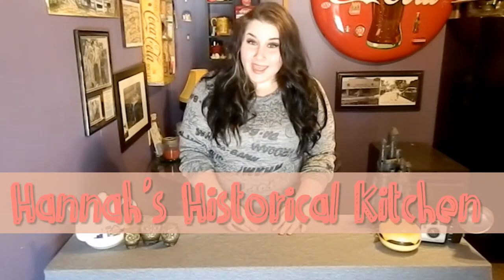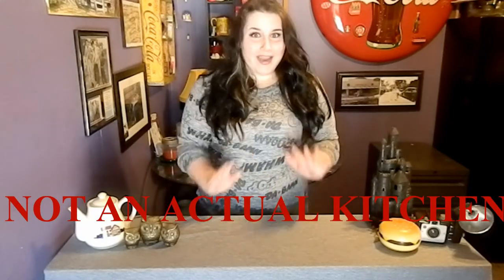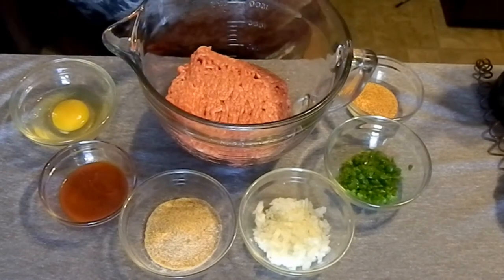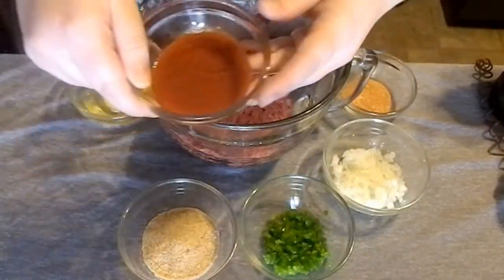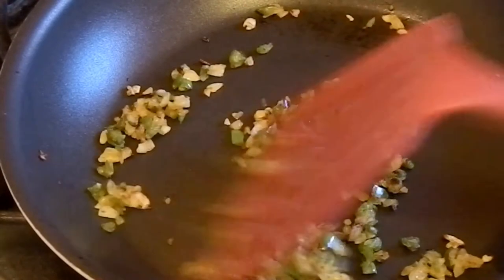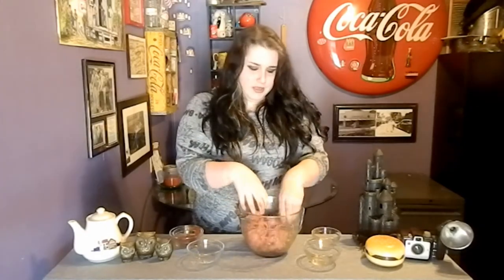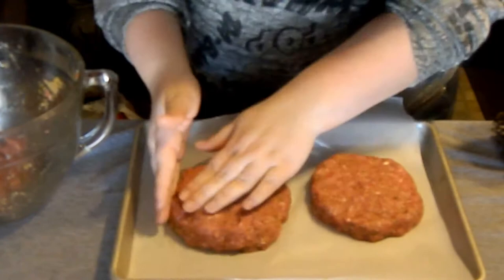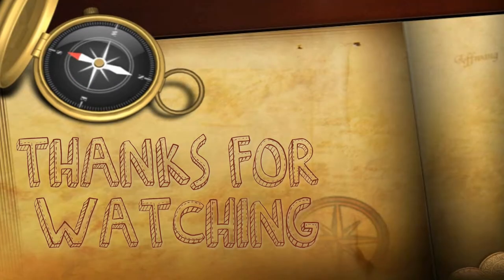Hannah's Historical Kitchen: Flaming Hindenburg-ers!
Watch as I talk about the Hindenburg Disaster and make it into a delicious meal!

Follow me and send me love!

Yes, that was the actual footage from the Hindenburg Disaster *nerds out*

What I put in my burger:
-cajun spices
-1 whole (fresh) jalapeno pepper
-1/3 cup of finely chopped onion
-1 egg
-1/3 cup of bread crumbs

it's not rocket science, or airship science :]